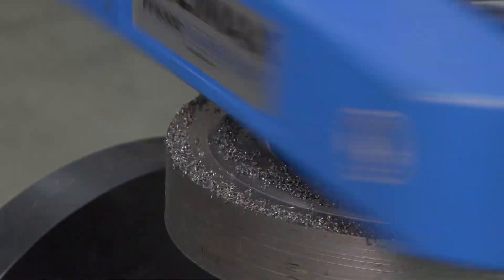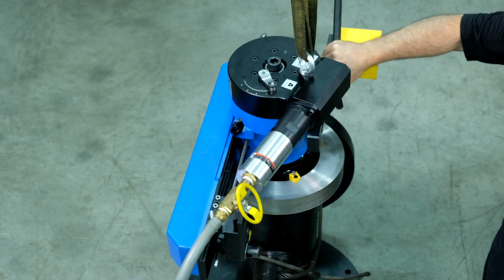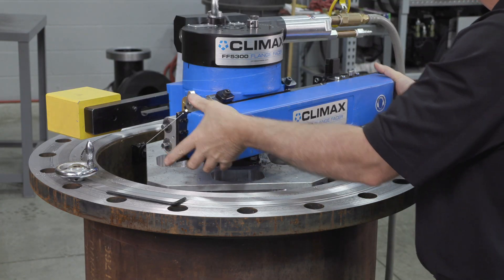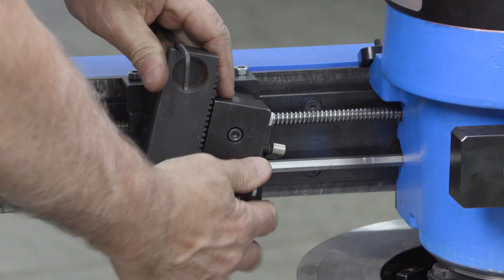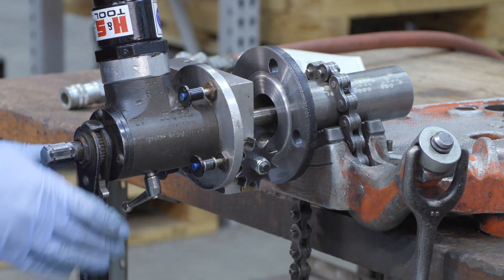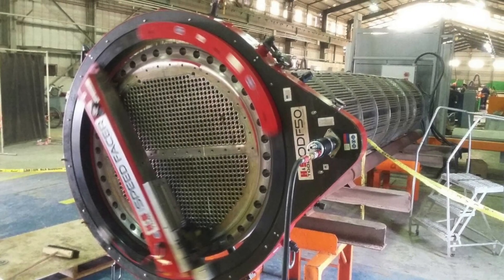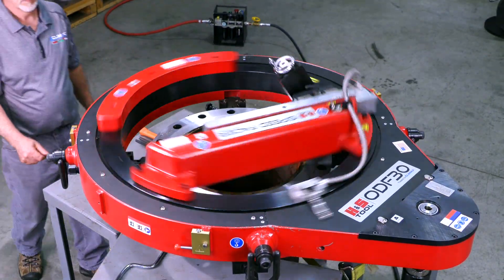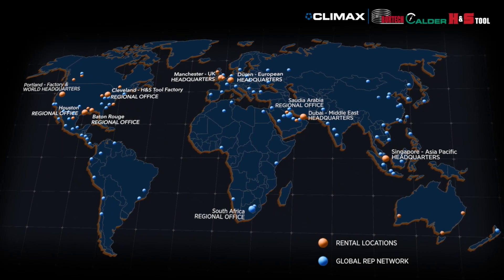29 Flange Facers to Choose From, CLIMAX and H&S TOOL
Forged from 45+ years of flange facing experience, CLIMAX Flange Facer set the global standard for onsite flange facing. Safe, robust, and easy to set-up and run, CLIMAX flange facers provide users with the industry’s most versatile designs. Several of our machines can be configured for facing, milling, or both, and many of our models reface, mill, bevel, square, counterbore, or cut end-prep configurations for welding. With 29 models to choose from, CLIMAX flange facers can tackle an unrivaled range of applications from 0 to 199 inches (0 to 5054 mm).